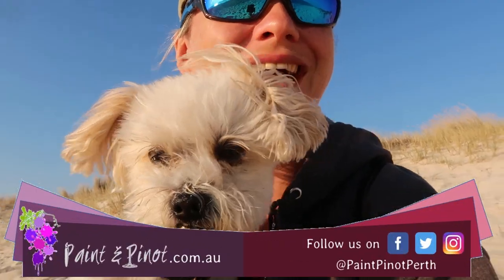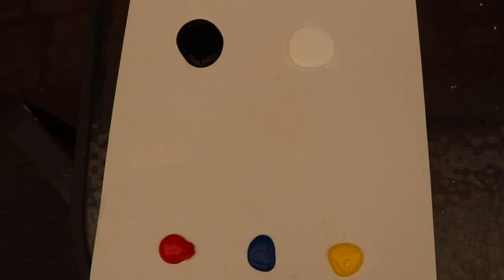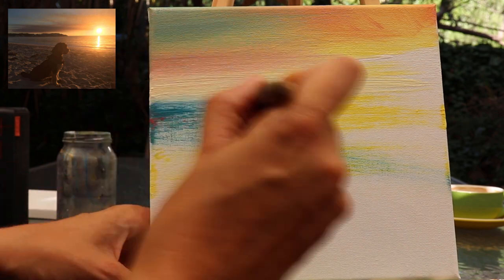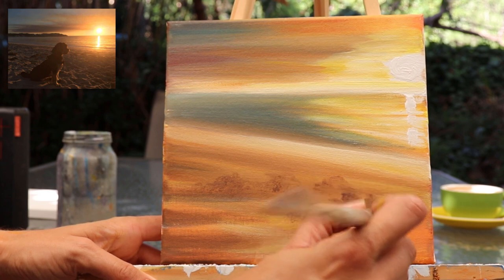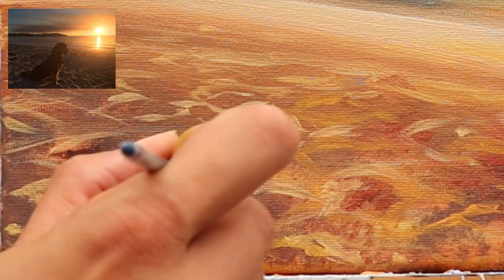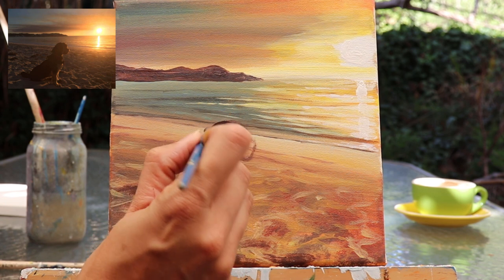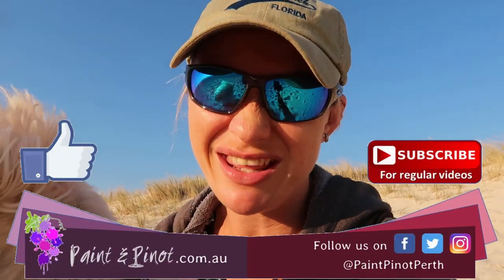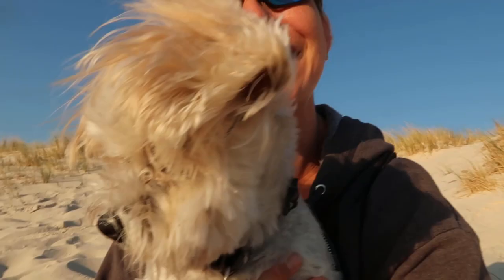Acrylic painting - How to paint from a photo accurately - Bush fire sunset painting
In this video, come with me on a camping adventure where we get inspiration from an incredible sunset due to a near bush fire. Learn how to paint from a photograph accurately.